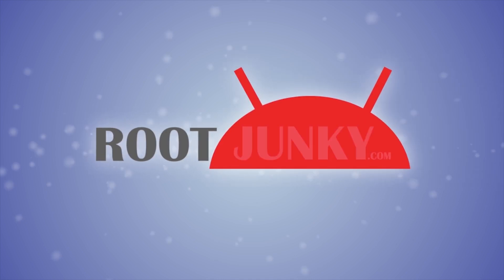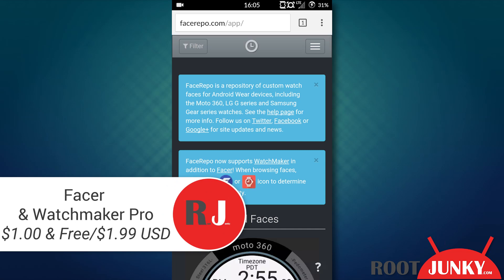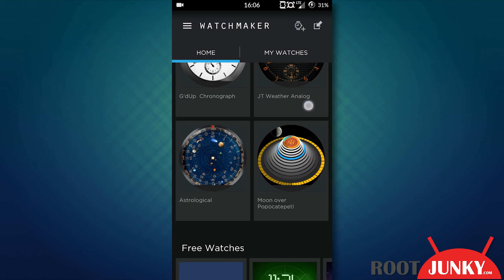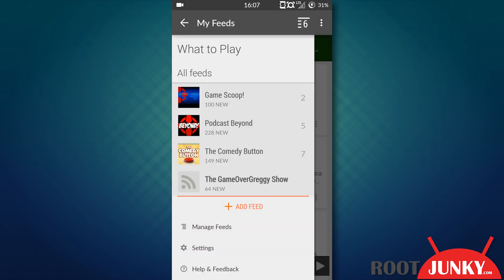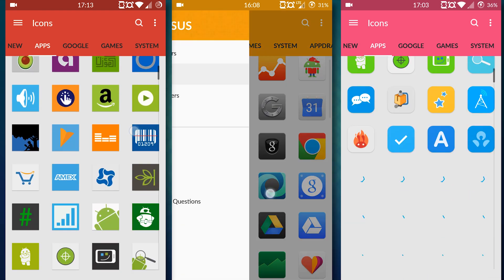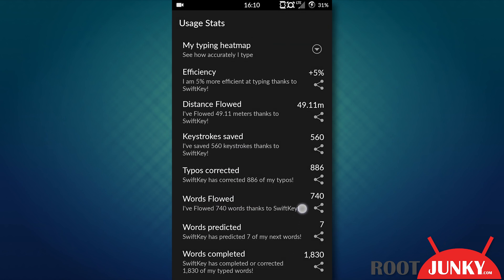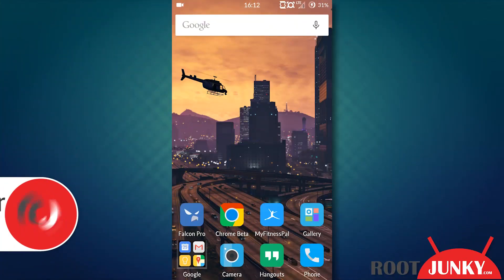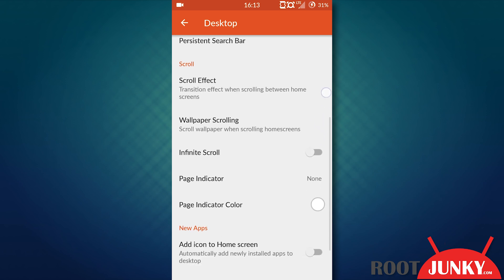First Apps to Install on any new Android device.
First Apps I Install on any new Android device by Hendrix. click show more to see the full video description and links to all these awesome apps.

5 Things you need to know before rooting or hacking your android device